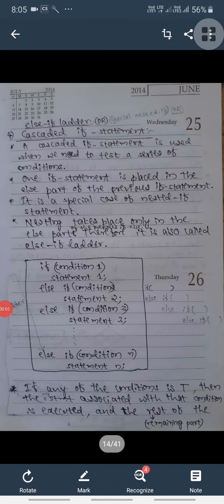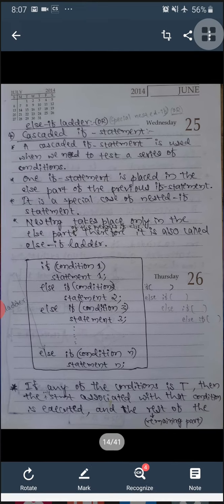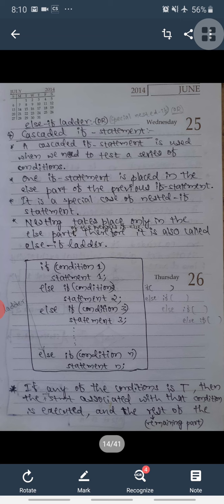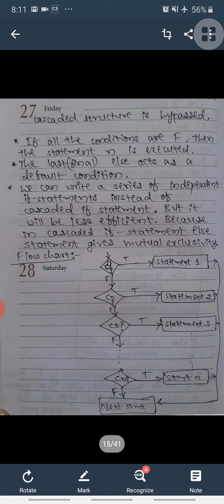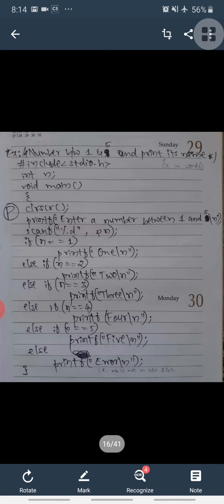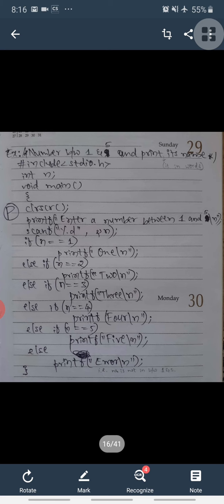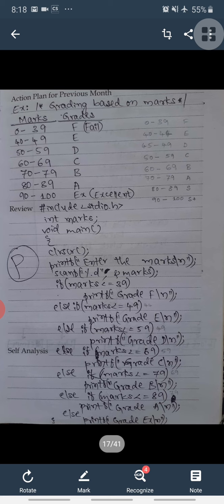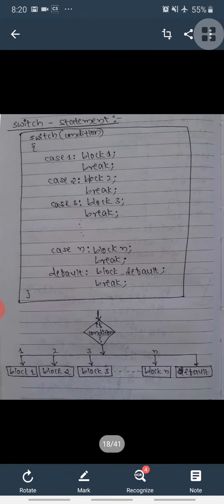CPS_Module 2_Lecture 4_Cascaded if statement